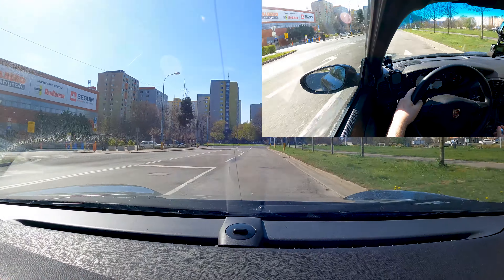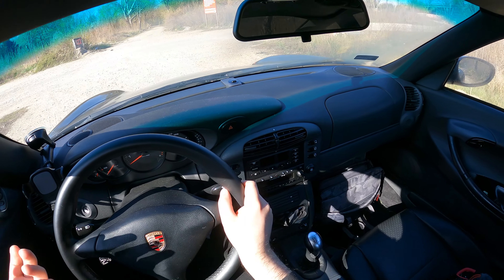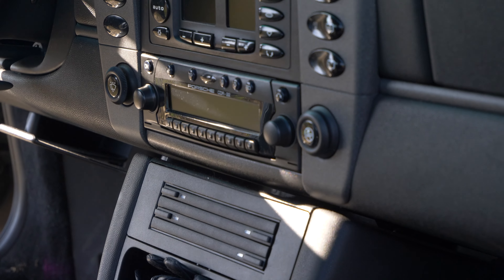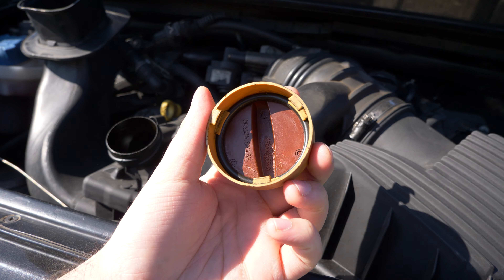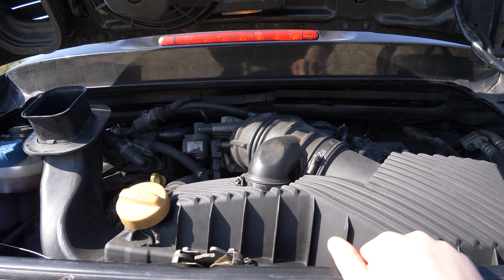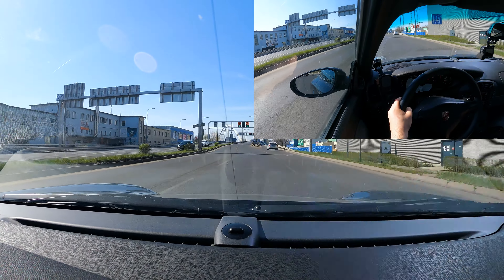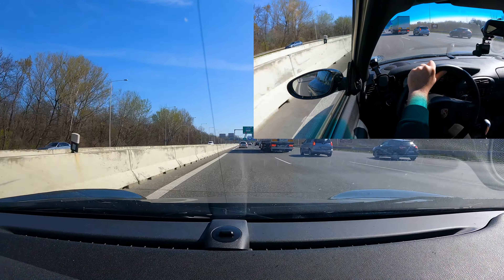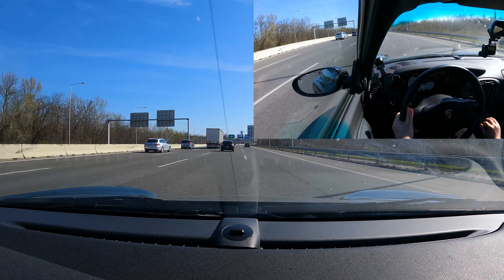Porsche 996 911 | review after 6 months and 3000km, still glorious?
So I have had the 996 for half a year now, has my opinion on it changed? Do I still believe it's a great sports car? How is the IMS fairing?

0:00 Introduction
0:55 Exterior design
1:35 Interior design and quality
3:42 Reliability
6:26 Mods
6:59 Drive
10:11 Outro